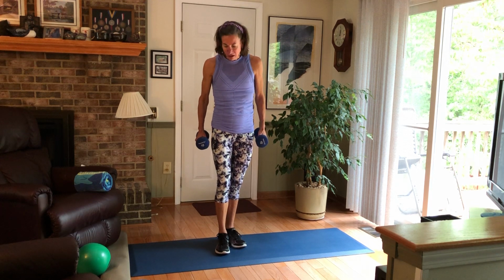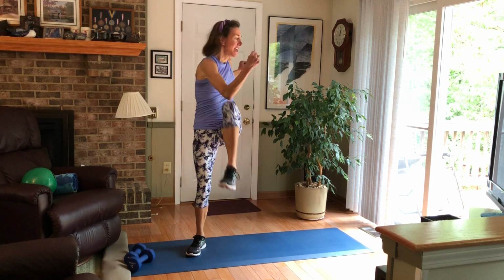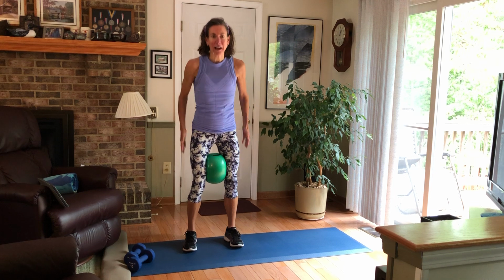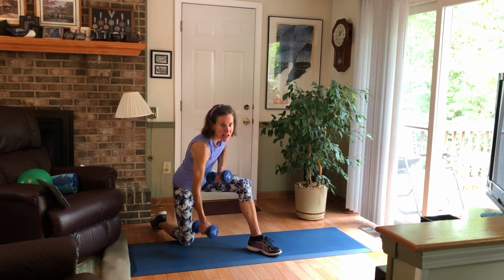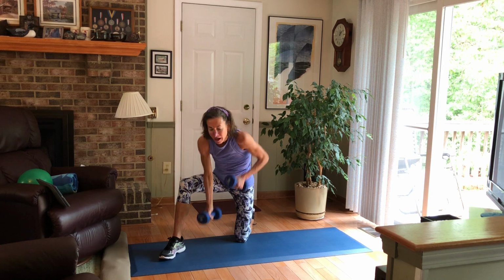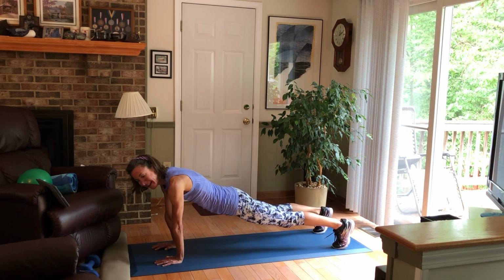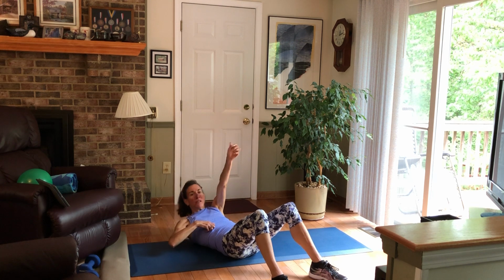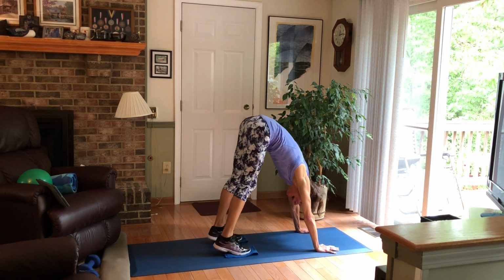5/29 Abiding Core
Items Needed: 2 dumbbells, mat, gliders (or small towels) and a squish ball (or rolled towel/pillow)